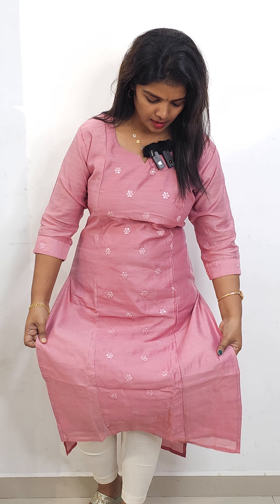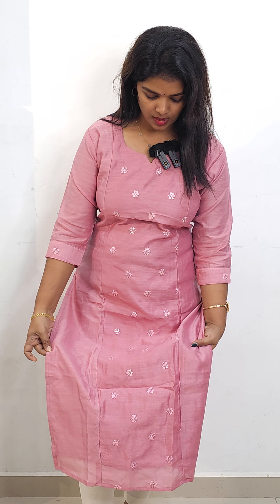Budget Friendly Kurtis / ബഡ് ജറ്റ് കുർത്തീസ്